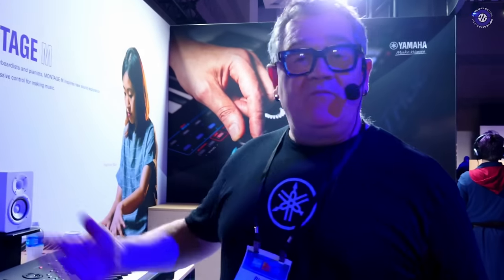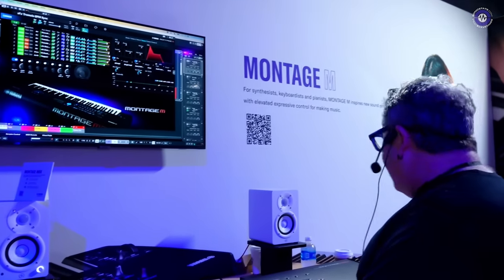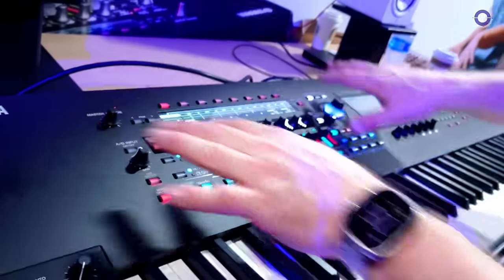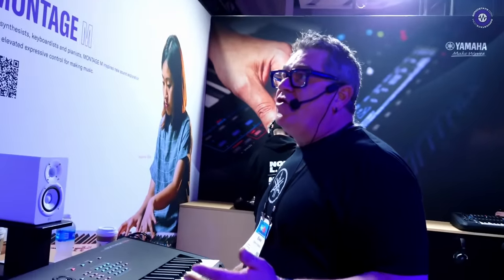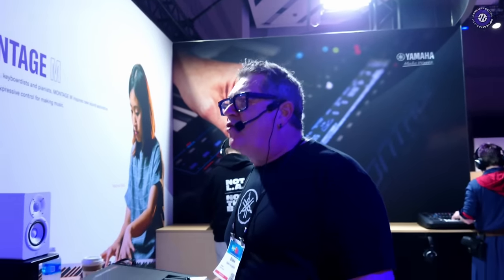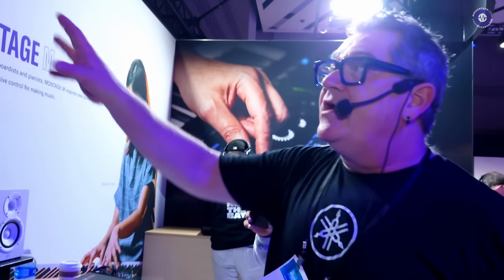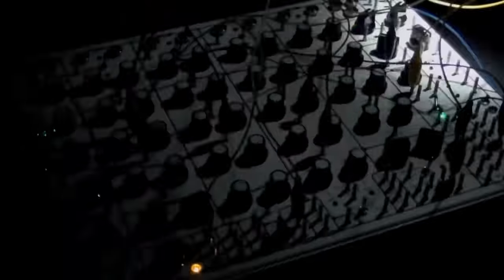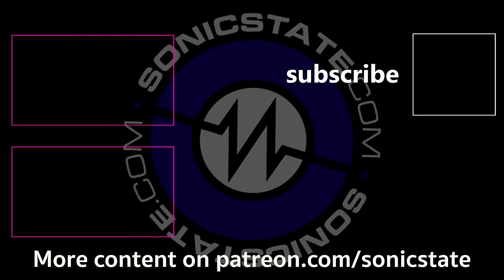NAMM 2024 - Yamaha - Montage M ESP Plug-in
At NAMM 2024, we caught up with Blake from Yamaha to explore the ESP (Expanded Soft Synth Plugin) for the Montage M. Blake showcased the ESP's capabilities, highlighting that it essentially mirrors the Montage M in software. The ESP, available for free to every Montage M owner, seamlessly integrates with the hardware, offering users the ability to run Montage M sounds in software. Blake demonstrated the plugin's real-time editing capabilities, showcasing how changes made in the software instantly reflect on the hardware. The ESP operates efficiently with low latency, providing a game-changing experience for musicians and producers.

The ESP is compatible with VST3 or AU, running on both Windows and Mac platforms. Yamaha recommends updating to Montage M OS version 1.20 to fully utilize the ESP's features.

Yamaha Montage M series Price: 3,219 - 4,049 GBP